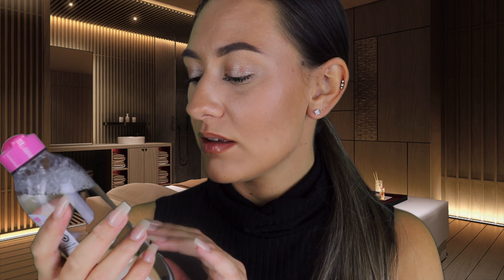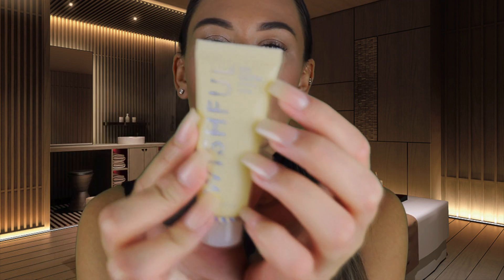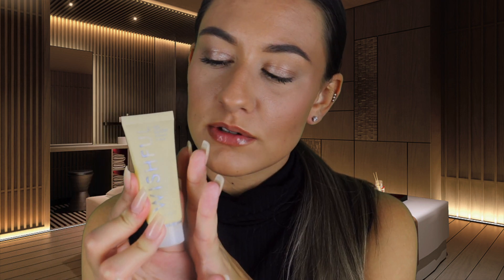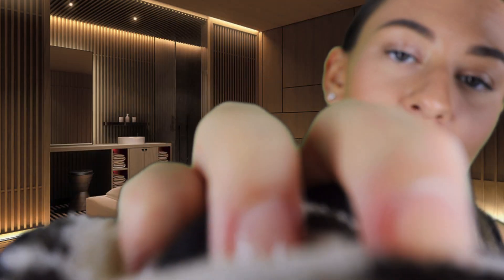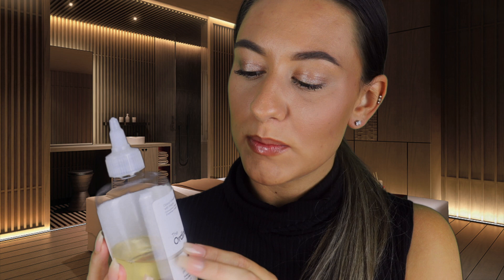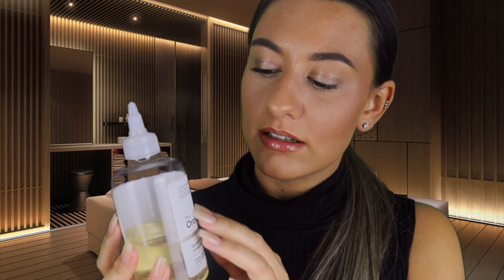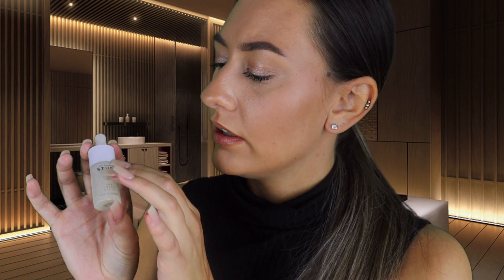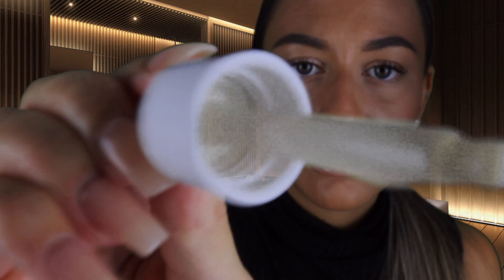[ASMR] Korean Facial Spa Roleplay (10 Step Skincare Treatment With Layered Sounds)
Often described as a ‘tingling’ sensation, which can be experienced from visual and audio triggers. The sole purpose of ASMR is to relax people.

I create ASMR with the intention to help people sleep, relax and de-stress. However, I am in no way claiming that ASMR is a suitable form of treatment. Although there have been studies confirming the relaxing benefits of ASMR, there is no evidence to suggest that it is a viable treatment for mental health issues.

I would 100% recommend seeking professional help if you are struggling with your mental health, and using ASMR simply as an aid for sleep, stress & relaxation.

♡ It’s okay to not be okay ♡
My intro song is ‘Kiss the Sky’ by Aakash Gandhi x